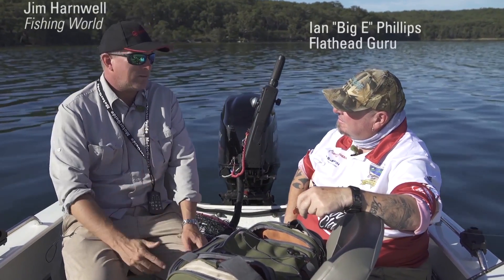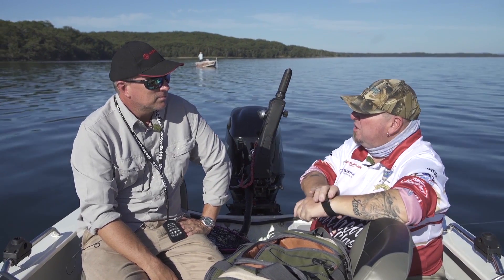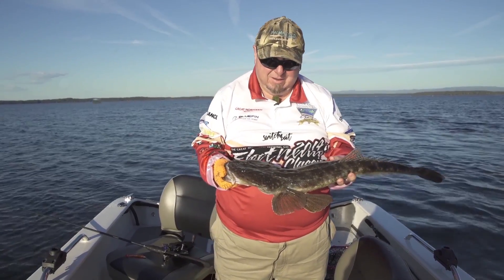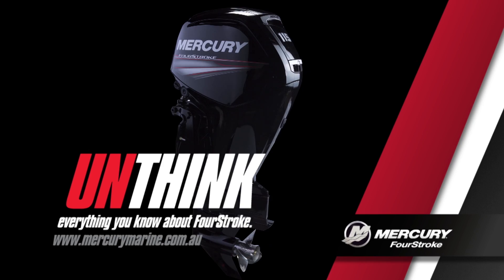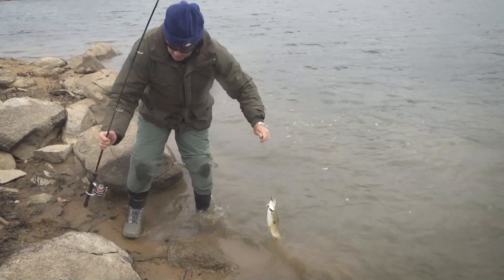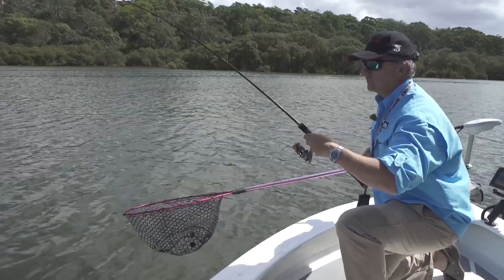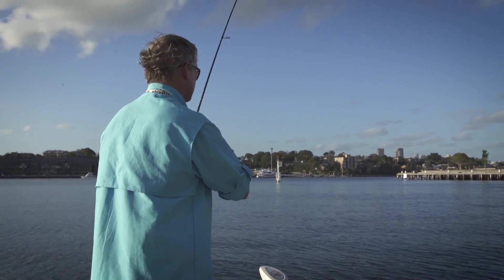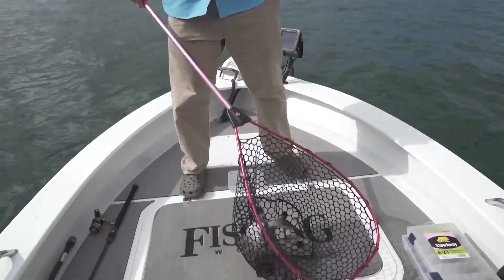Fishing Journeys - Episode 5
This week we hear from flathead specialist, Ian "Big E" Phillips, who reveals his top 5 soft plastics for catching big flatties. In the second clip we take a journey to the NSW Snowy Mountains and learn how to catch lake trout using a variety of lures. Finally, Fishing World editor Jim Harnwell discovers the excellent fishing for bream in the shadow of Australia's largest city.